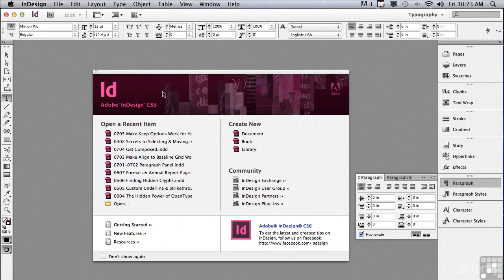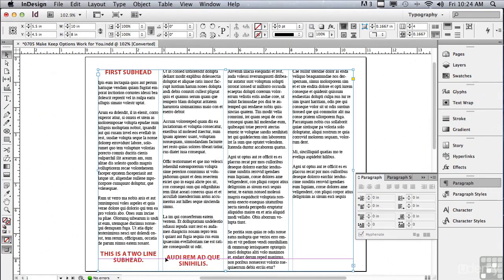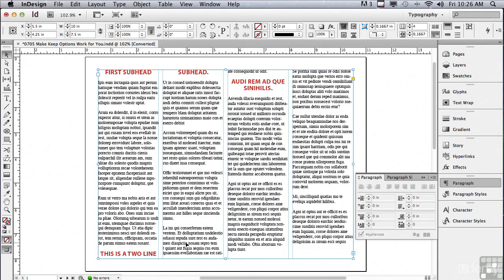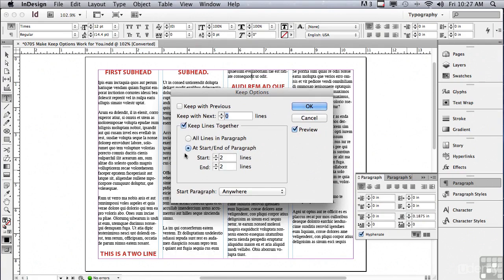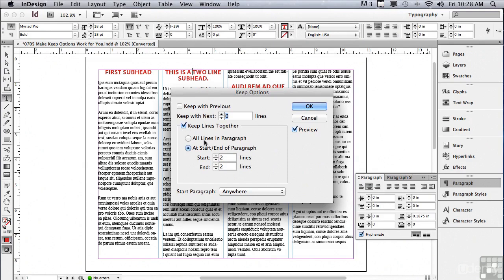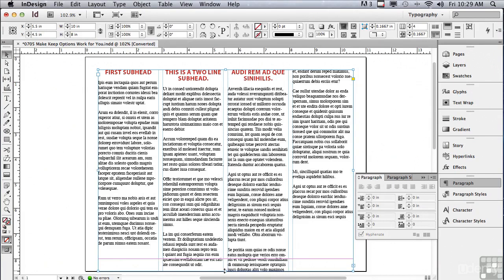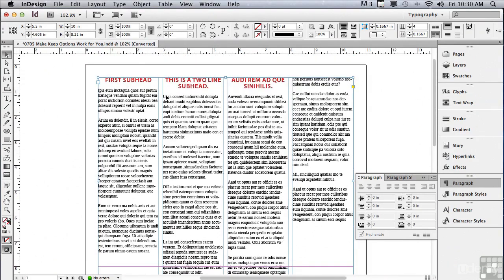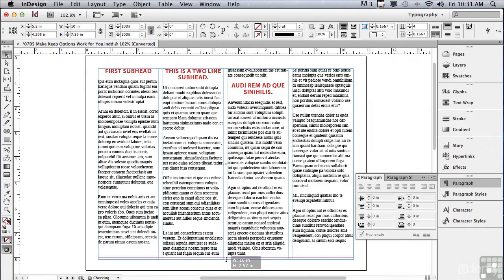tutorial adobe indesign Make Keep Options Work For